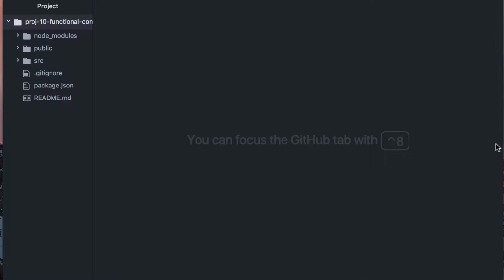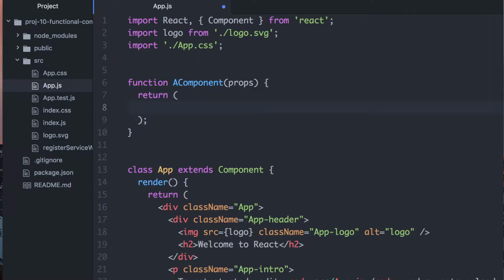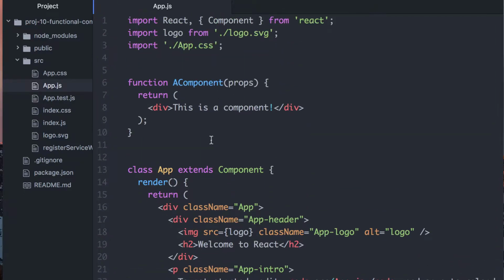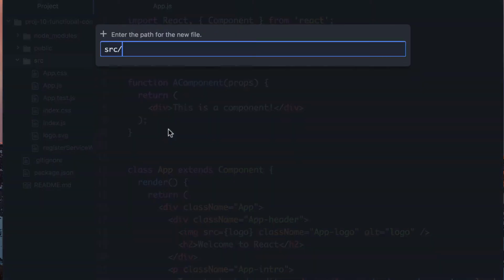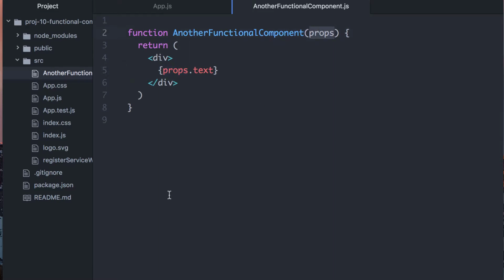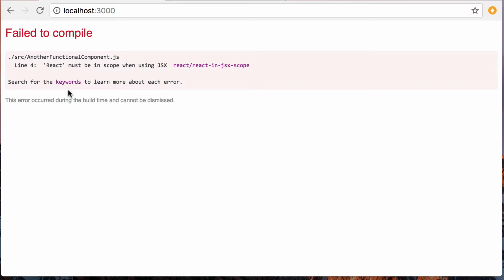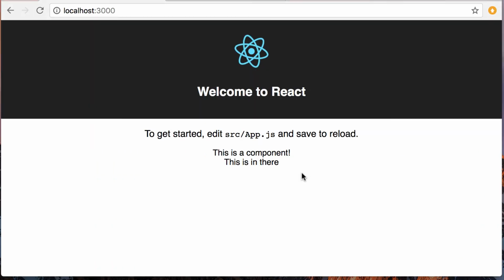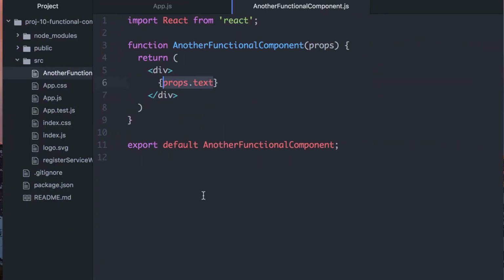Functional Components - React Tidbits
In this video we talk about functional components in React.